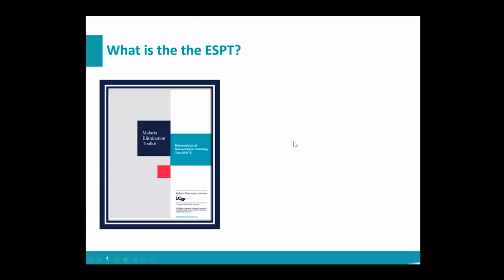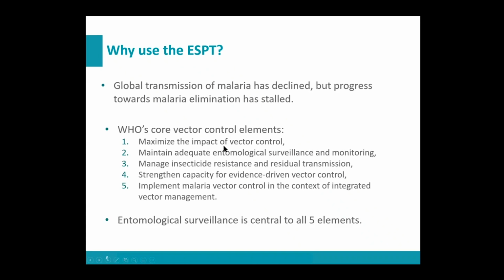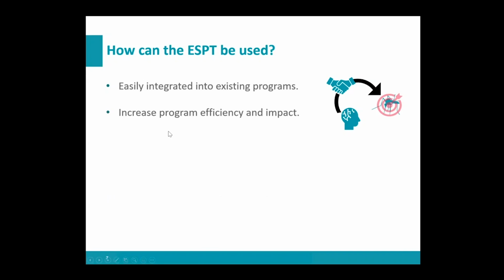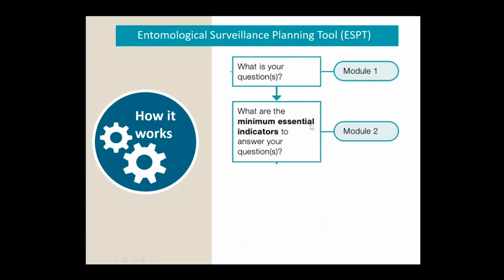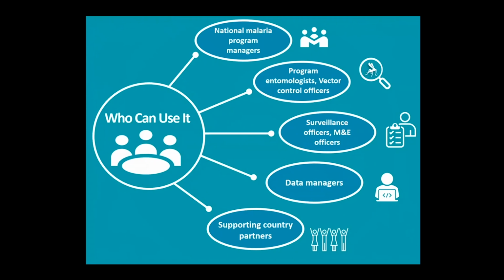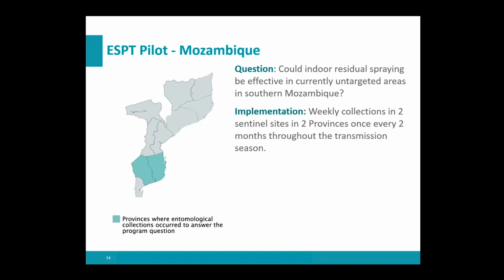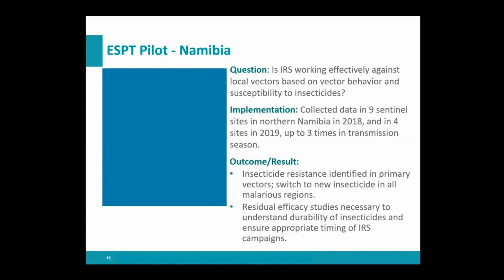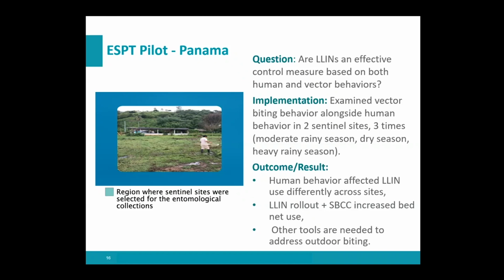ESPT Bridge 9 20 v2